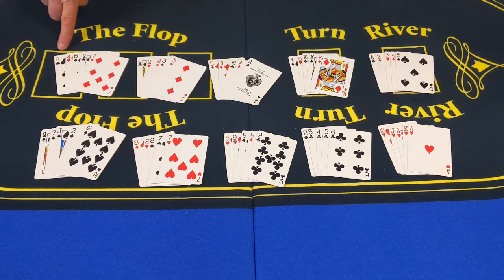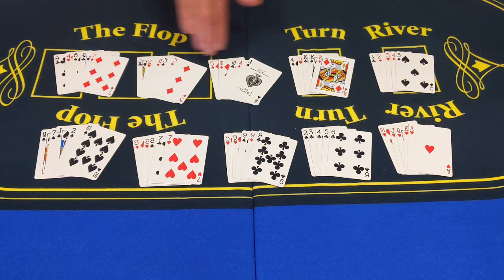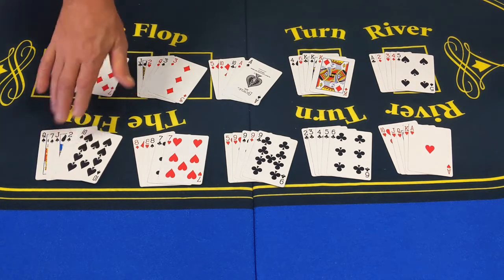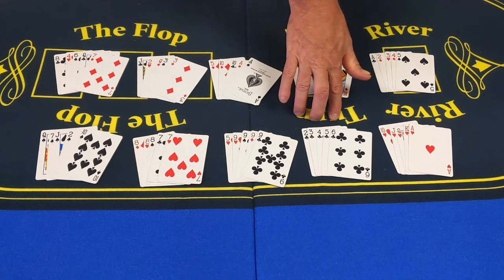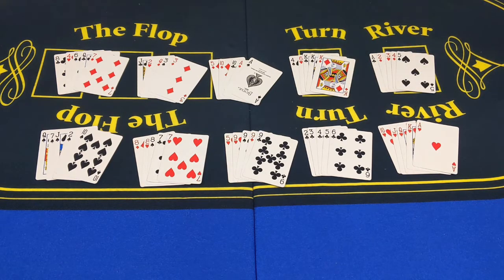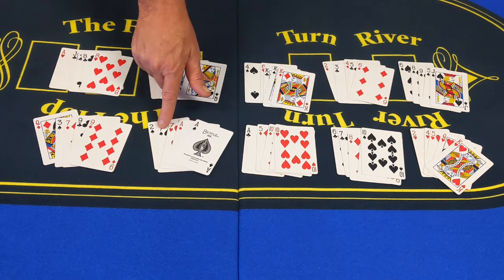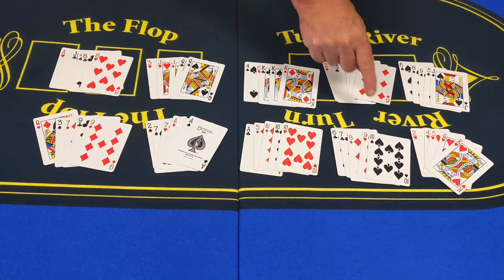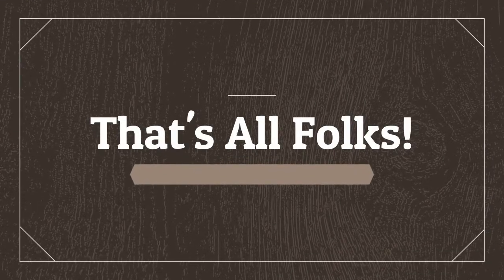Poker Hands Explained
Explains the ranking of poker hands and how to determine winners.